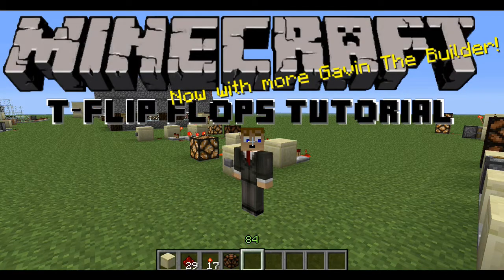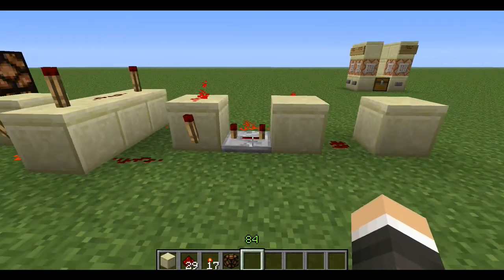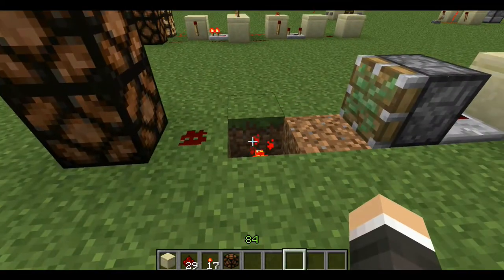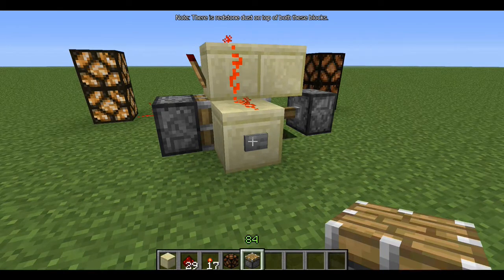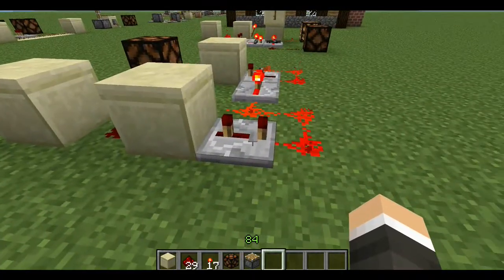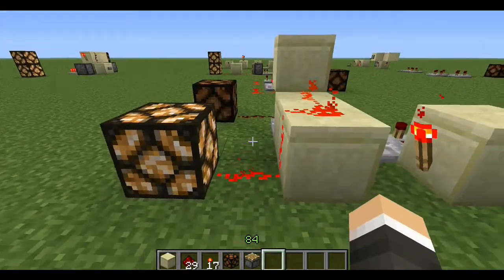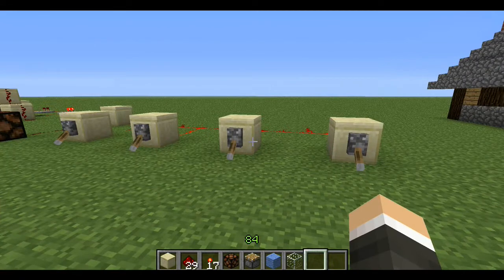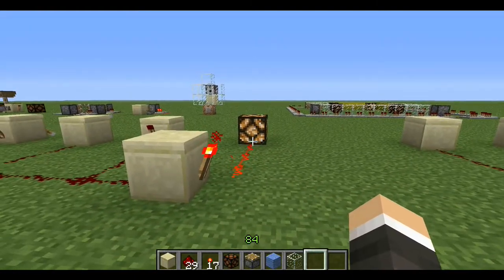5 Different T-Flip Flop Circuits Tutorial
T-Flip Flops make buttons and pressure plates toggle on and off like levers. They are great for doors and light switches. I show five different flip flops for Minecraft and then show them being used as a light switch and a combination lock for a secret door.